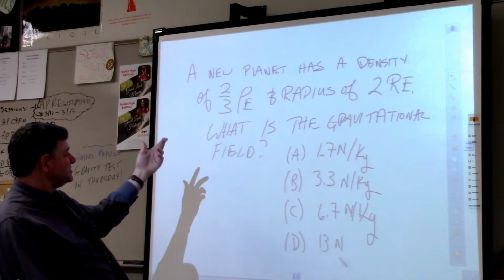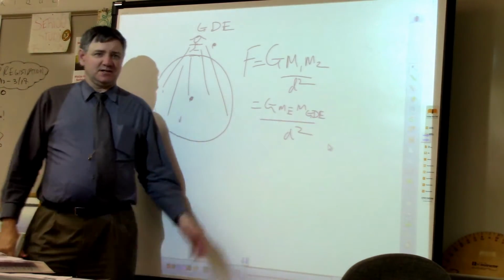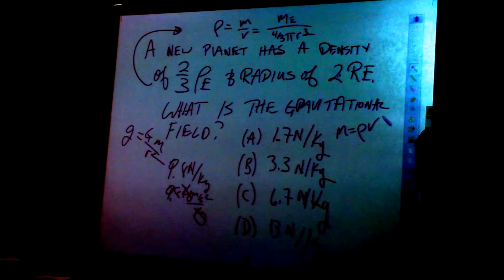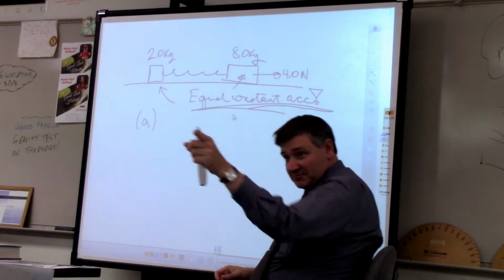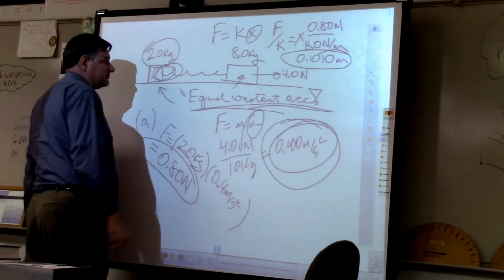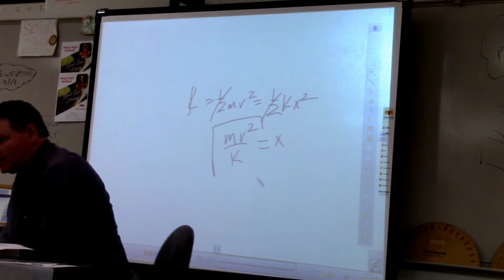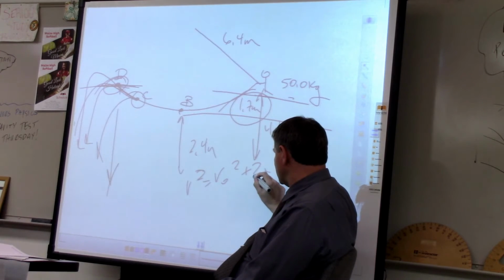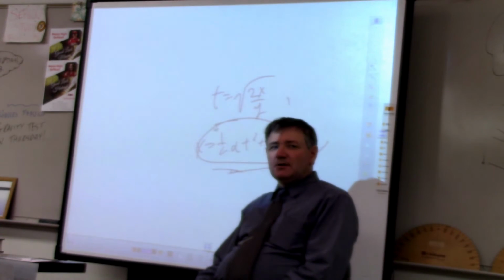AP Physics Review #3